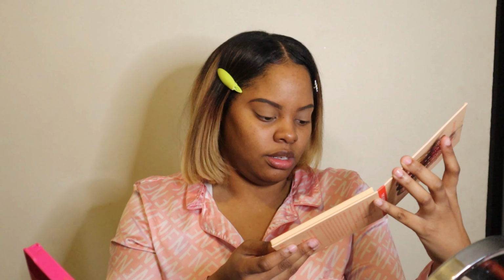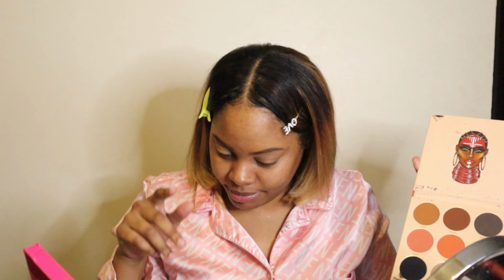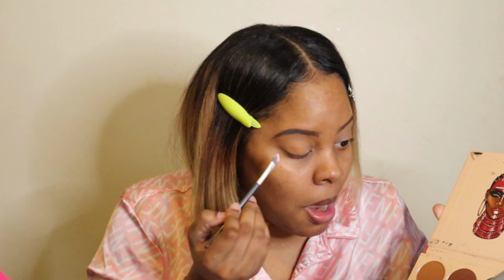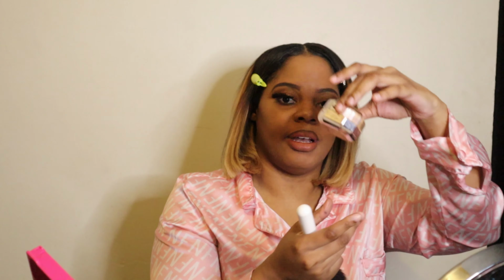My Everyday Makeup Routine|Step by step|oily skin proof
Heyyy Yall This is my everyday makeup routine I do under 20 minutes very detailed

Stressfree makeup tutorial
Eyebrows Anastasia Beverly Hills dip brow and ruby kisses 3D concealer
Eyeshadow Juvias place Warrior 2 Pallet
Maybelline fit me concealer in honey and Maybelline fit me Press powder
Foundation Mac nw43
Fenty beauty Setting powder in honey.
Lipstick Anastasia Beverly hills Ashton